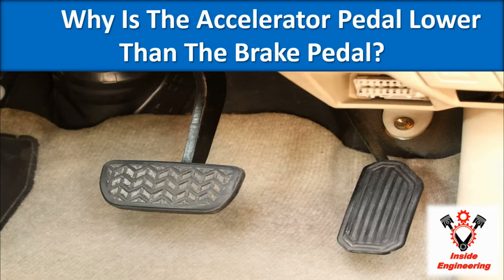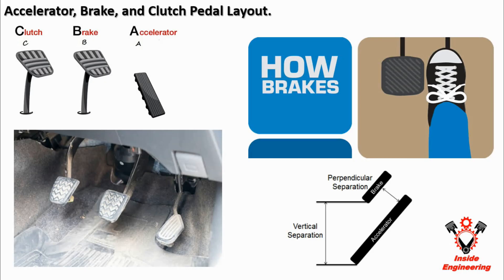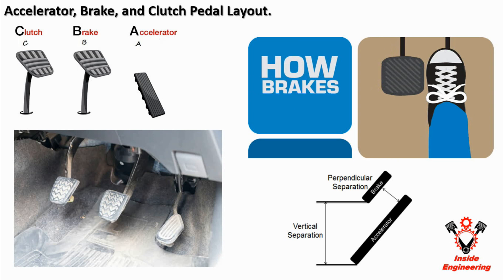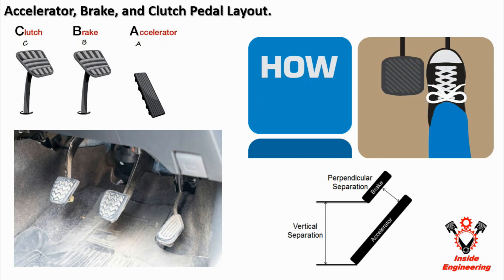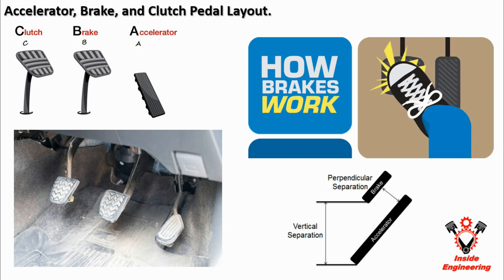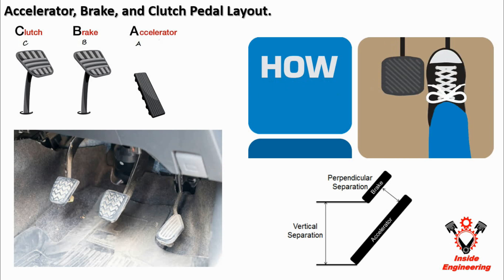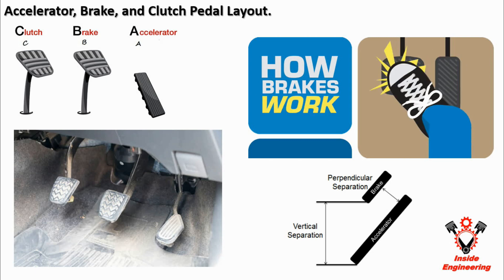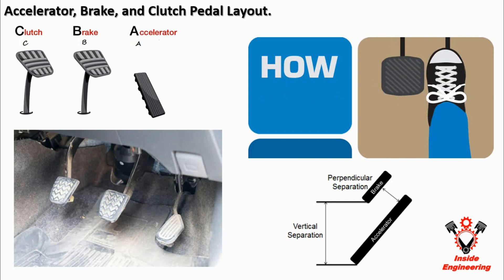Why Is The Accelerator Pedal Lower Than The Brake Pedal?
In this video, we are going to see why the car accelerator pedal height is lower than the brake pedal.What’s the reason behind height difference between the pedals?
The reason is, Early in the 1960's brake pedal and accelerator pedal are in equal heights many cars, there were many accidents due to unintended acceleration. In case of an emergency, where the brake to be applied, drivers used to press the accelerator mistakenly, causing severe accidents.

Therefore, the design of the accelerator pedal has always been kept below the brake pedal. So, in case of an emergency the driver has to lift the leg from the accelerator pedal to press the brake pedal. The human mind tends to do repeated action automatically because that action already memorized in our brain.
So, whenever you are going to apply the brake, your leg automatically lifts from the accelerator pedal and moves to the brake pedal and apply the brake.